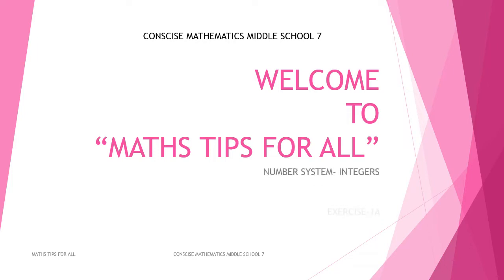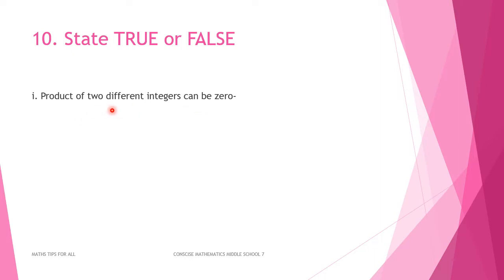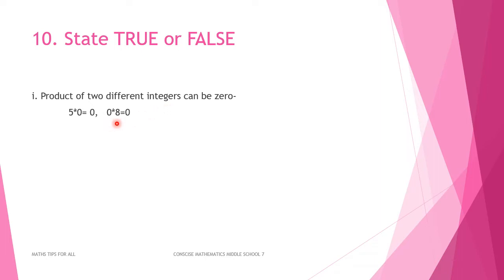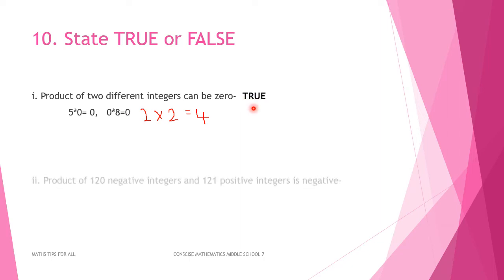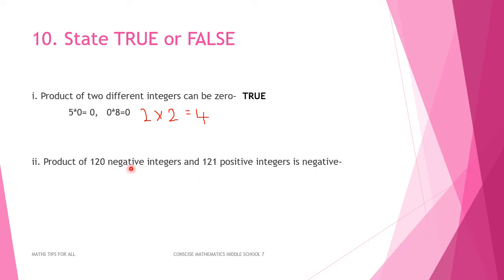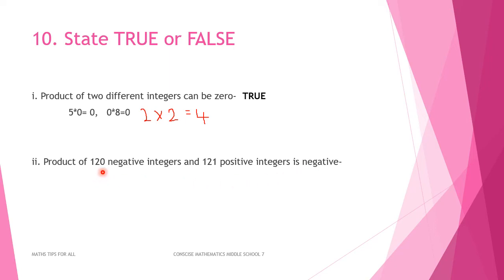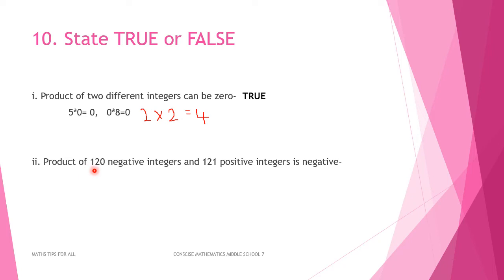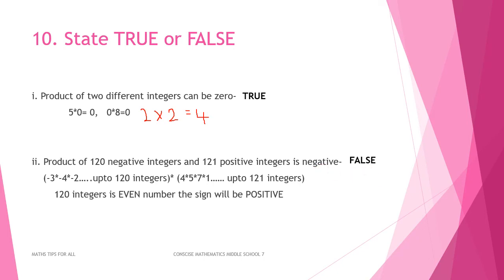Number System- Integers Exercise1A Part 10 || ICSE Maths CHAPTER 1 || True or False